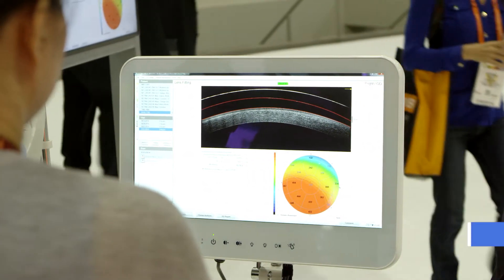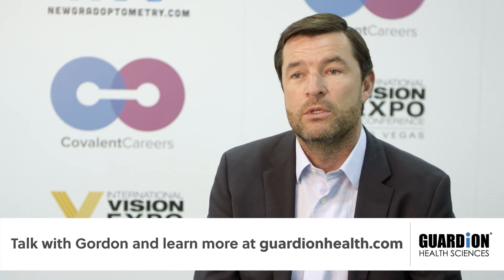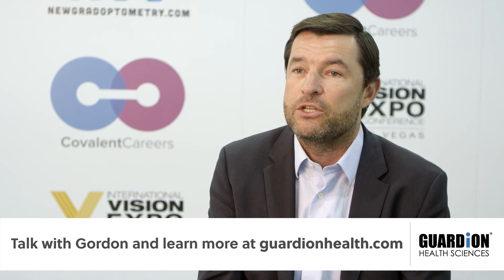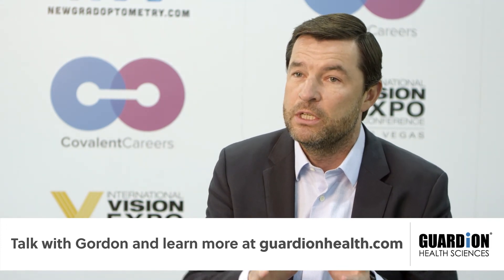What Are Medical Foods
The medical food category is a category with increasing growth in medicine. In the eyecare space, this is relatively new. Medical foods are much different than pharmaceuticals and nutritional supplements. Medical foods are FDA regulated but do not need pre-market approval.